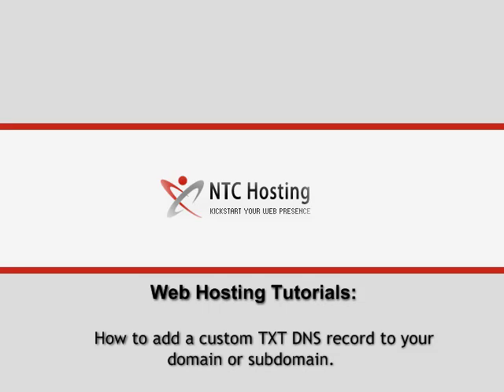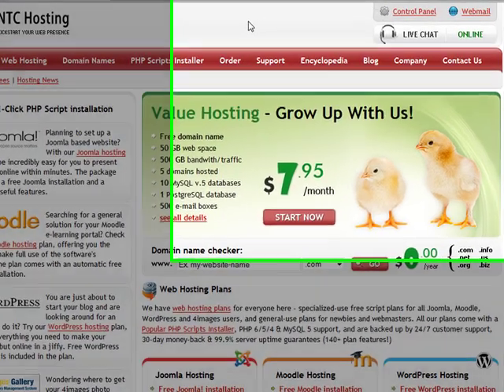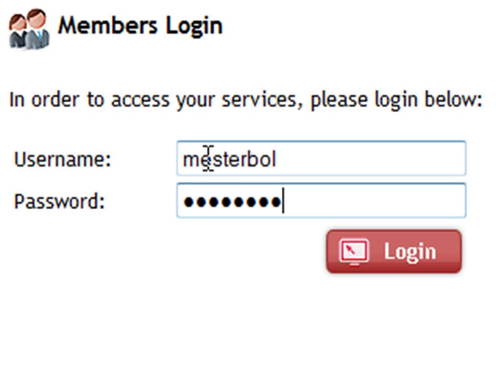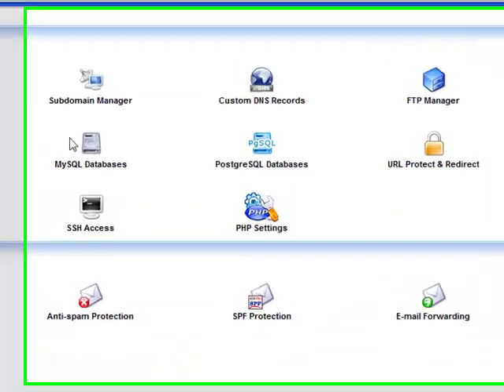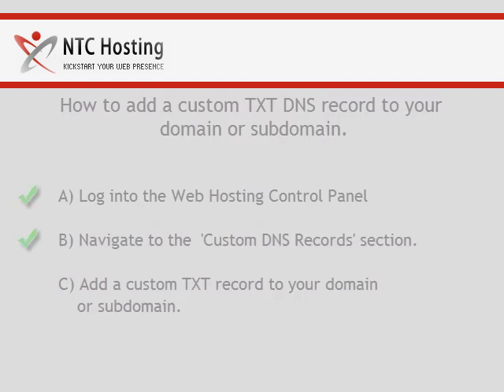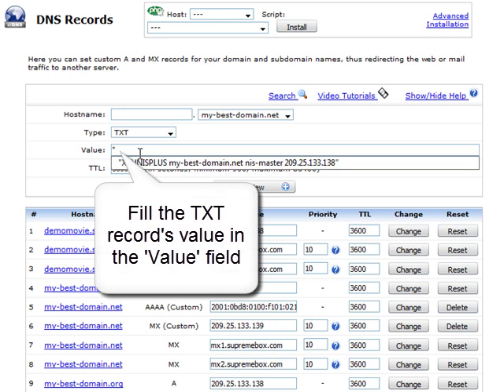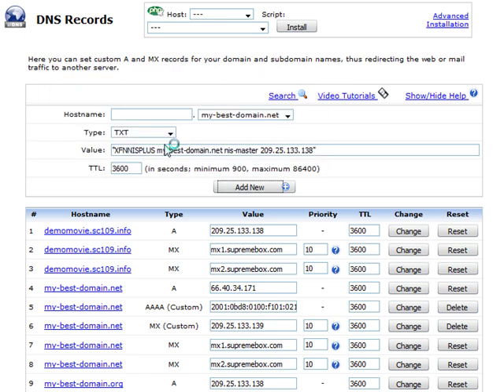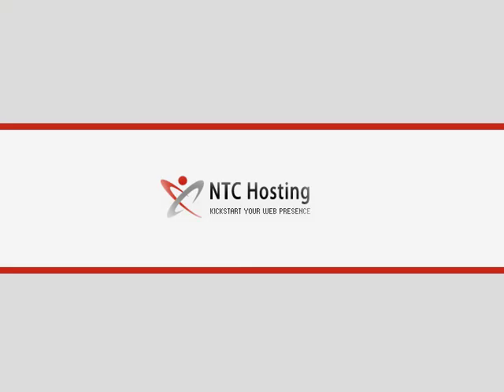How to Add a Custom TXT Record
This movie is intended to show you how to add a custom TXT record to your domain or subdomain. You will see how to access the Custom DNS Records section of your web hosting Control Panel and set a TXT record to a host of yours. Using custom TXT records you can insert any text into a DNS record. One of its most common uses is for validating the legitimacy of incoming email from a certain domain.